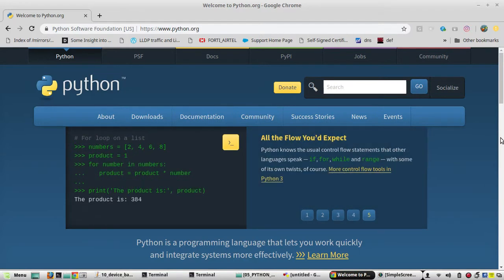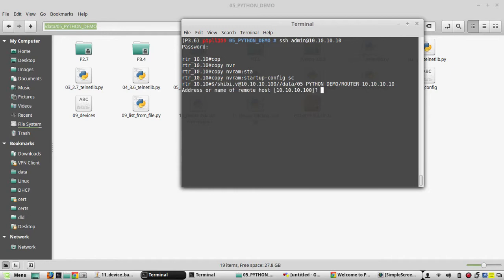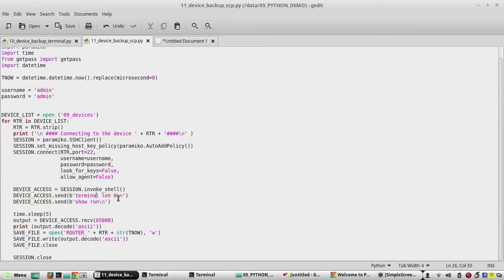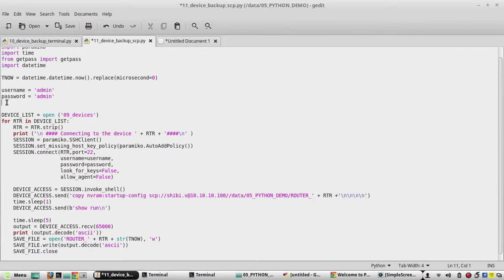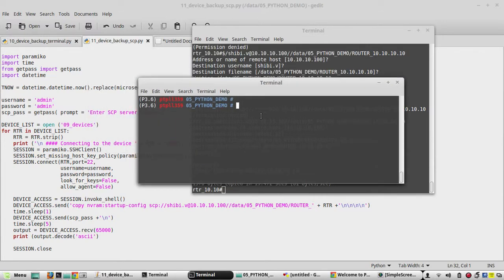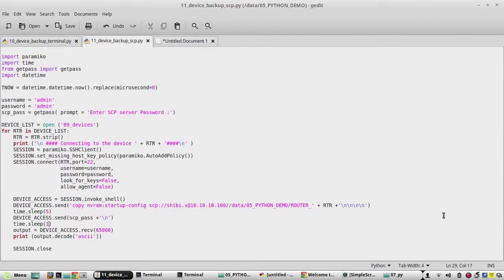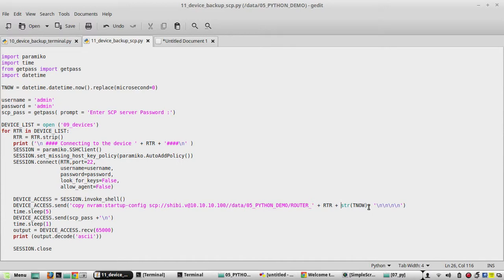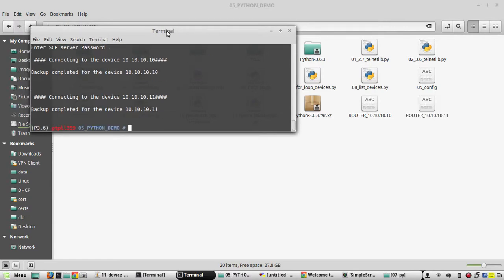Python learning for Network Engineers | Part 15 | Cisco Configuration backup script to FTP TFTP SCP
This video demonstrates how to take Cisco Routers / Cisco Switches configuration backup nvram:startup-configuration to an external server FTP, TFTP, SCP etc using Python

The script is as below

import paramiko
import time
from getpass import getpass
import datetime

TNOW = datetime.datetime.now().replace(microsecond=0)

username = 'admin'
password = 'admin'
scp_pass = getpass( prompt = 'Enter SCP server Password :')

DEVICE_LIST = open ('09_devices')
for RTR in DEVICE_LIST:
    RTR = RTR.strip()
print ('\n Connecting to the device ' + RTR + ' \n' )
    SESSION = paramiko.SSHClient()
    SESSION.set_missing_host_key_policy(paramiko.AutoAddPolicy())
    SESSION.connect(RTR,port=22,
                    username=username,
                    password=password,
                    look_for_keys=False,
                    allow_agent=False)

    DEVICE_ACCESS = SESSION.invoke_shell()
    DEVICE_ACCESS.send('copy nvram:startup-config scp://user@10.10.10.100//data/05_PYTHON_DEMO/ROUTER_' + RTR + '\n\n\n\n')
    time.sleep(5)
    DEVICE_ACCESS.send(scp_pass +'\n')
    time.sleep(1)
    print ('Backup completed for the device ' + RTR + '\n\n')

    SESSION.close